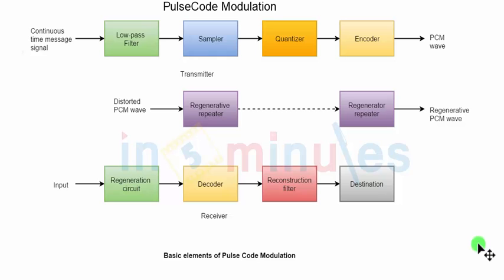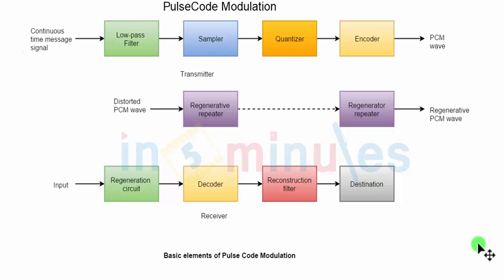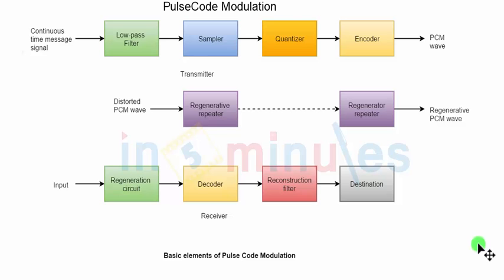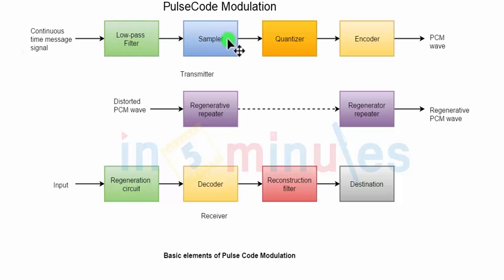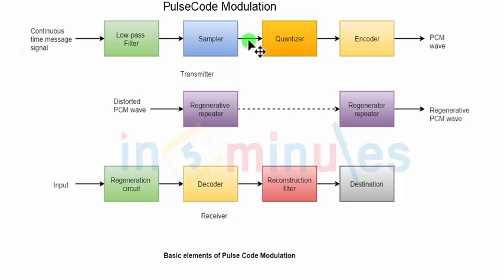Module6_Vid_15_Pulse Modulation and Demodulation_PCM System_(Part 1)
Module Name - PCM System_(Part 1)

It covers Pulse Code Modulation system with its transmitter and receiver. It also covers bandwidth requirements in PCM system